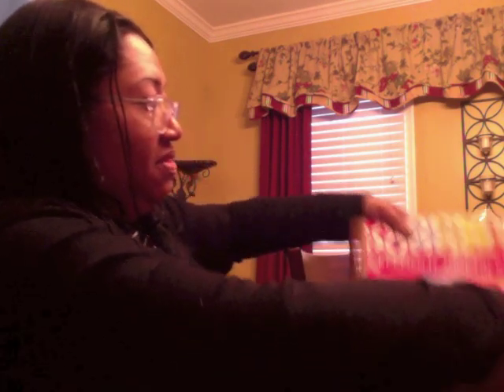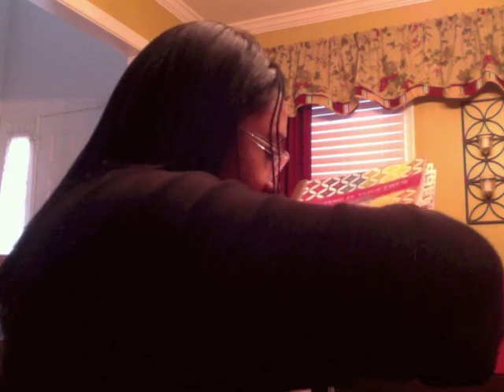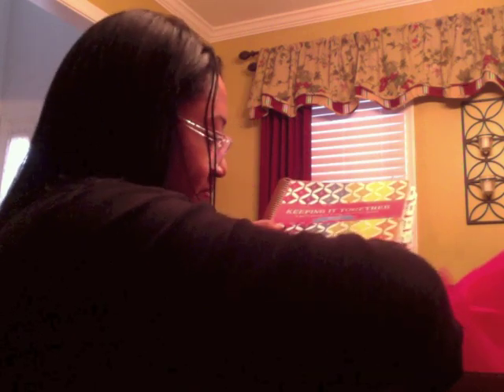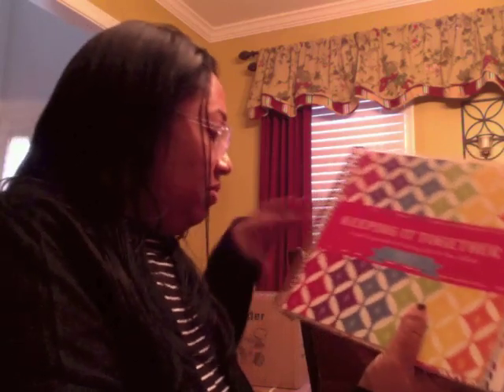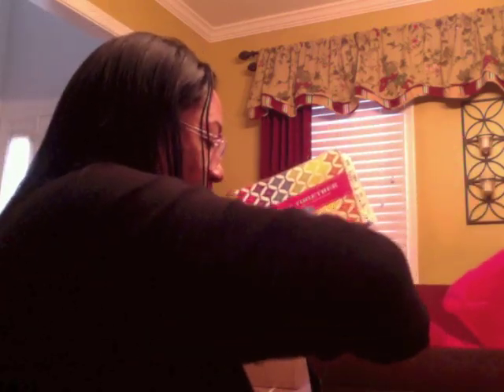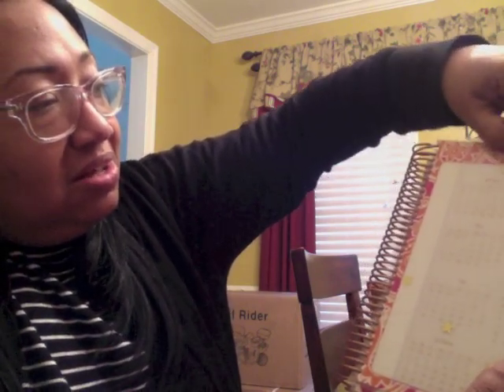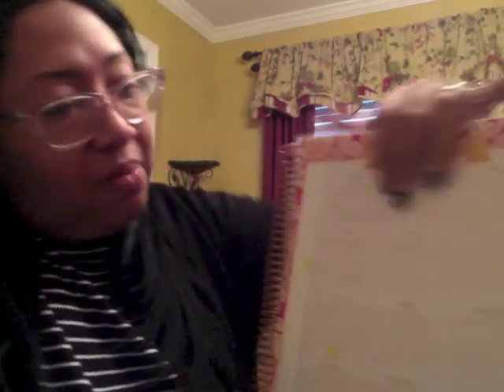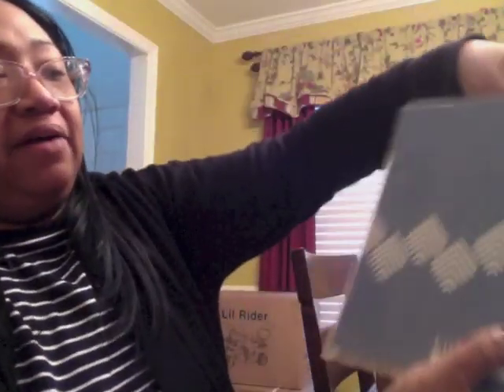Keeping It Together Life Planner 2015 Edition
Review of the KIT Life Planner for 2015 KITLife.net thru their Etsy store.  I hope this review is helpful.  It has been a while since I have used a paper planner.